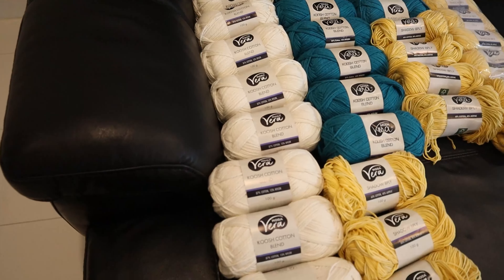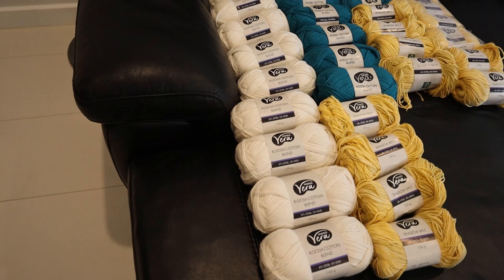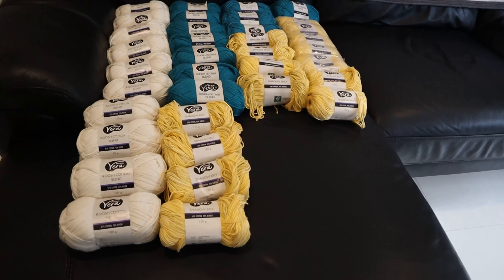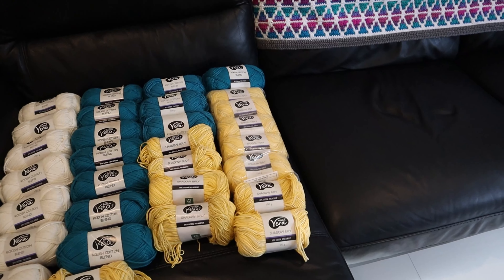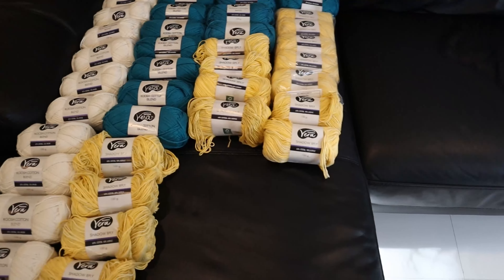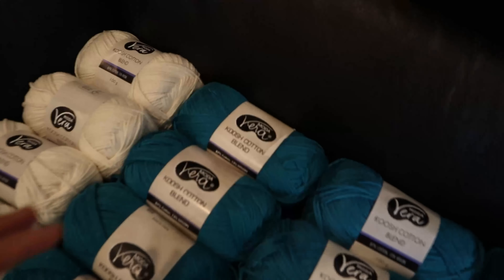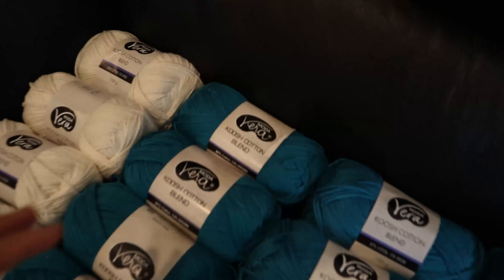🧶SPOTLIGHT YARN HAUL🧶Over 60% Off Retail Price + Tips to save money at Spotlight 🤑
I can't believe how much I saved on these, I just had to share it with you!